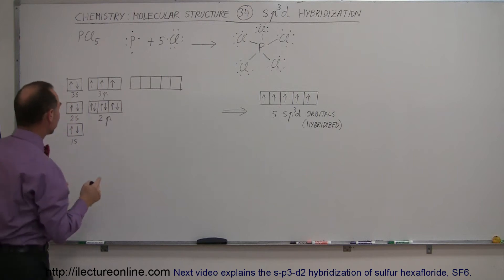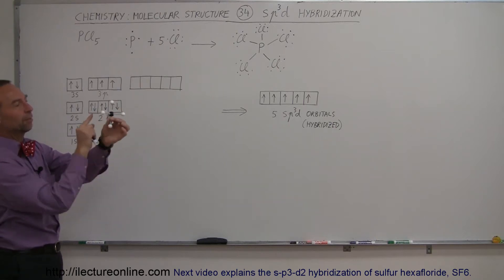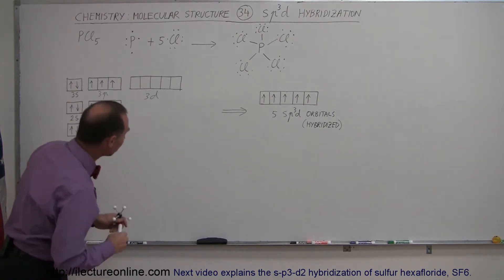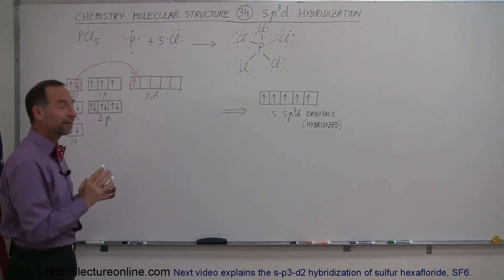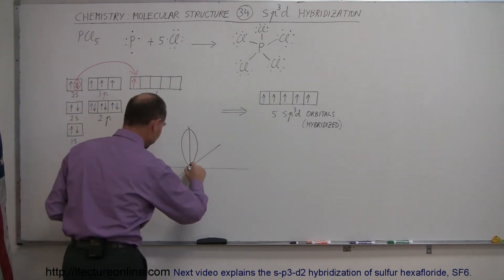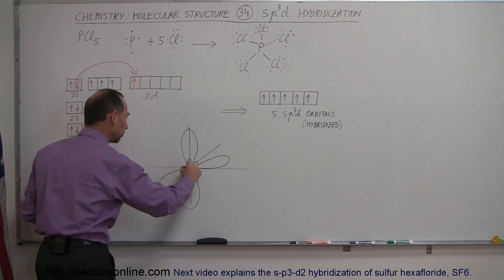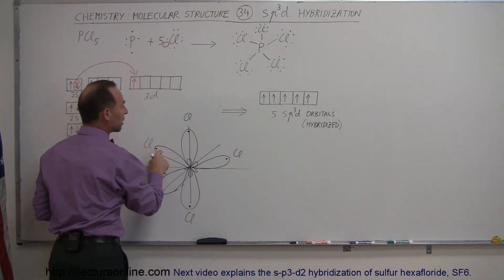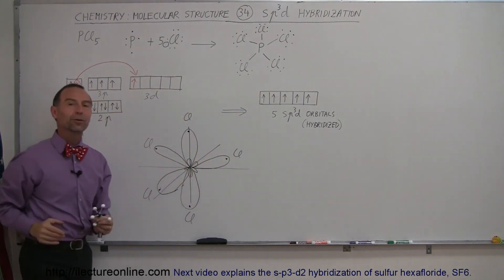Chemistry - Molecular Structure (34 of 45) s-p3-d Hybridization - Phosphorus Pentachloride, PCl5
In this video I will explain the s-p3-d hybridization of phosphorus pentachloride, PCl5.